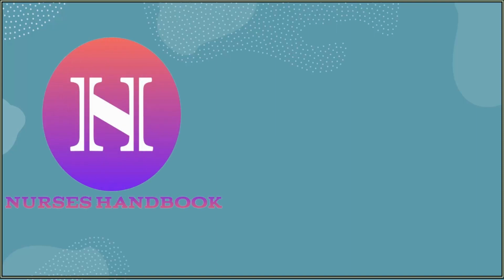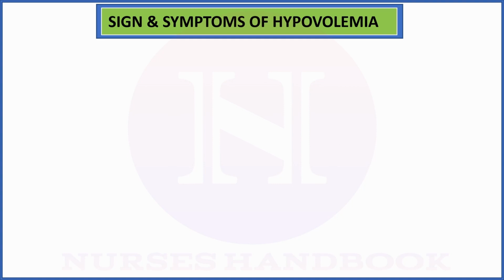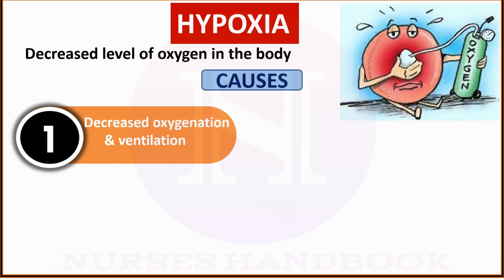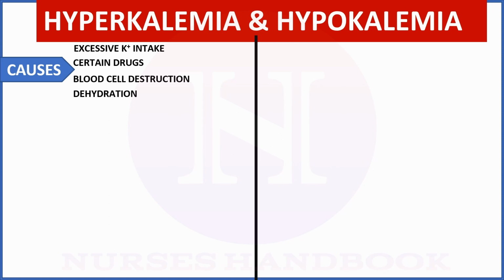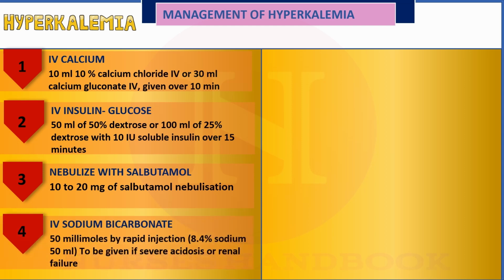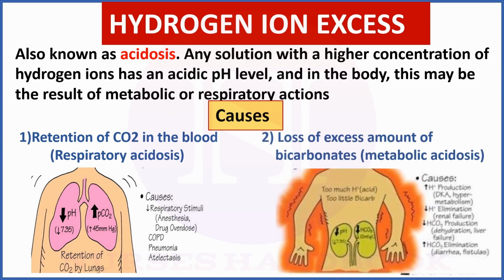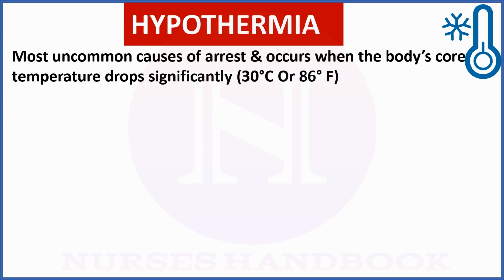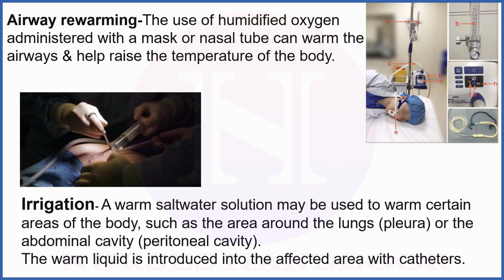5 H's of ACLS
This video explains about the 5 H's of ACLS. What causes them & how it leads to life threatening arrhythmias. It also includes the management of these cases.